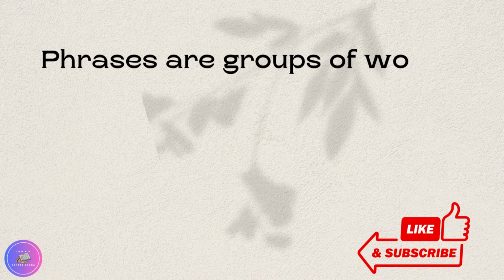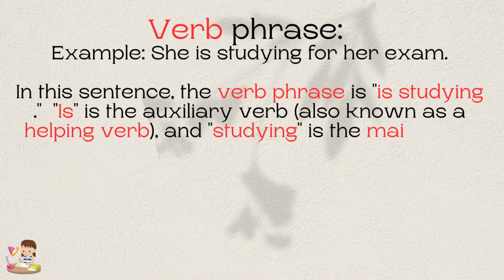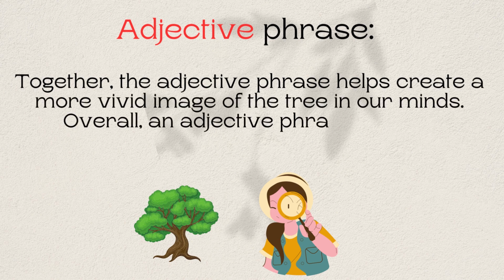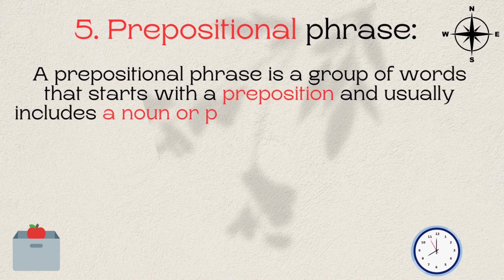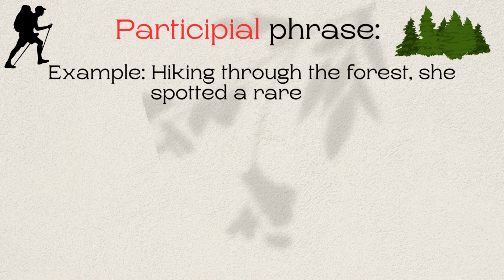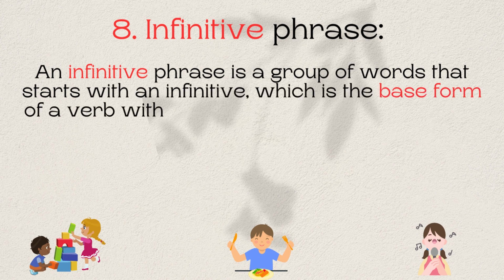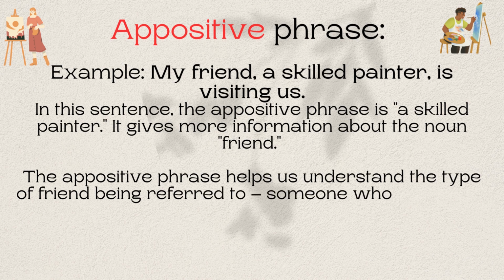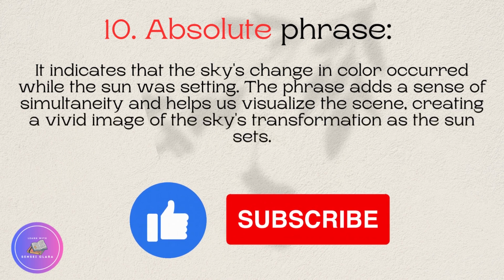The Ultimate Guide: 10 Must-Know Types of Phrases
In this video, I'm going to be discussing the 10 must-know types of phrases in English. From making small talk to asking for directions, these phrases will come in handy when you're speaking English in the real world!

Happy learning!